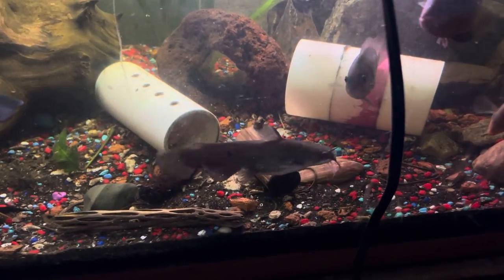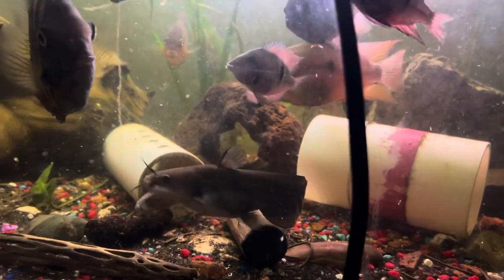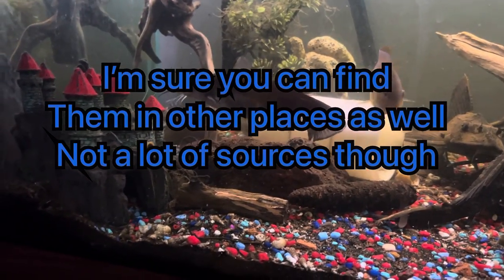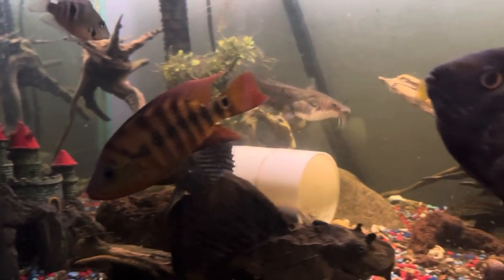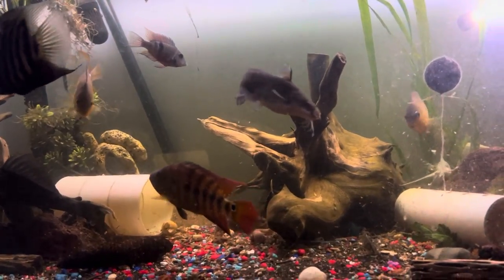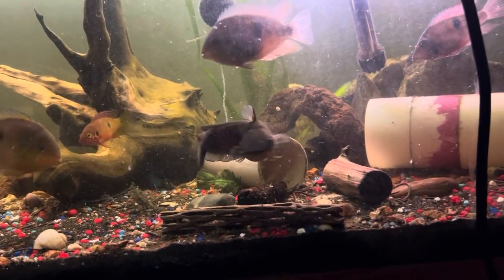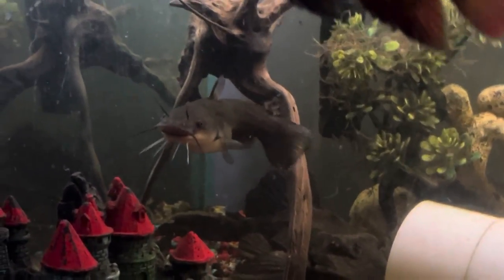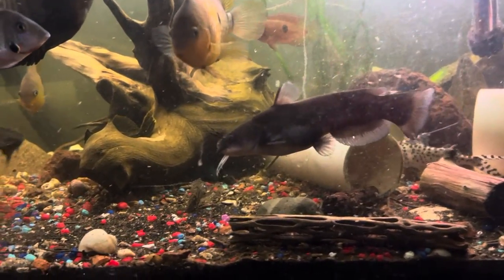Mad Tom catfish care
casualaquatics  discord

 Lone star exotic fish co.